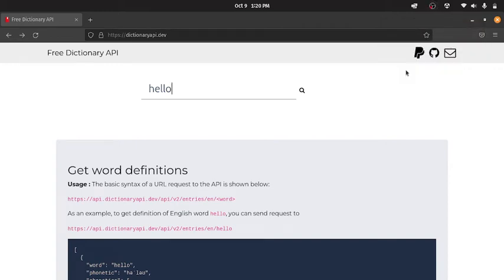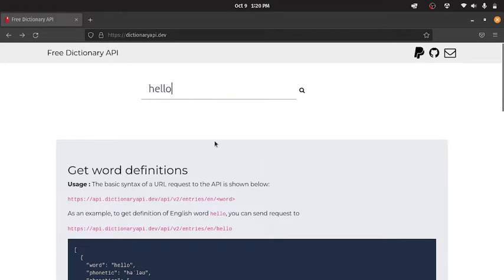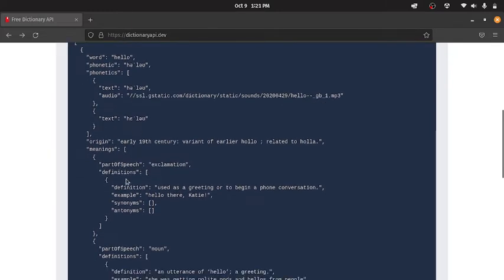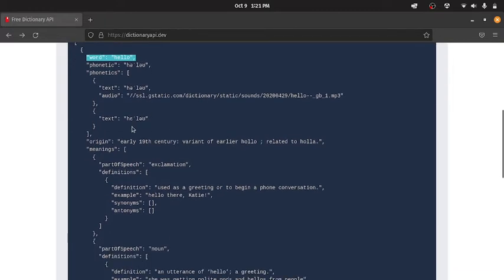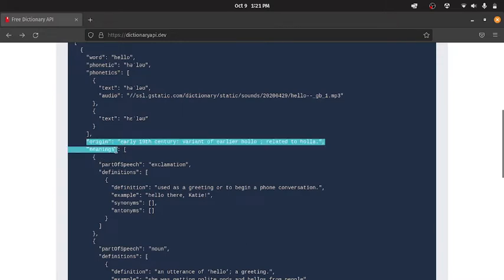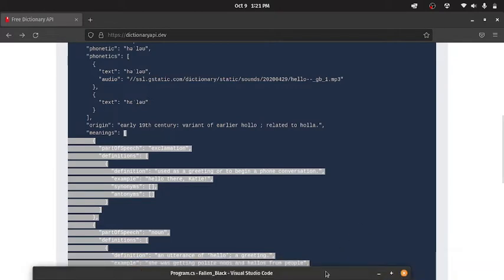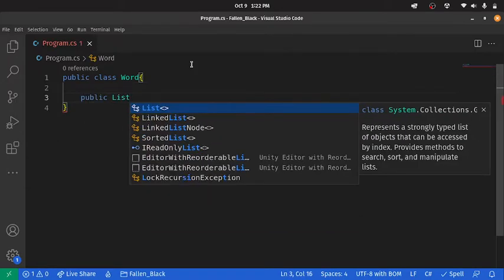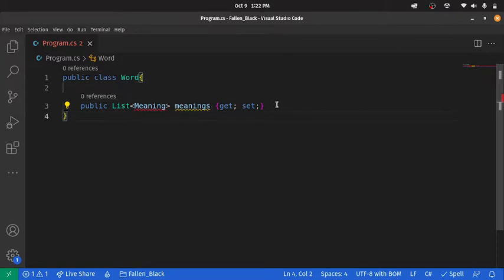Making API Request To Free Dictionary API in C# - Deserialize Complex JSON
In the video we create a console based online dictionary by  using C# to make API requests to the Free Dictionary API